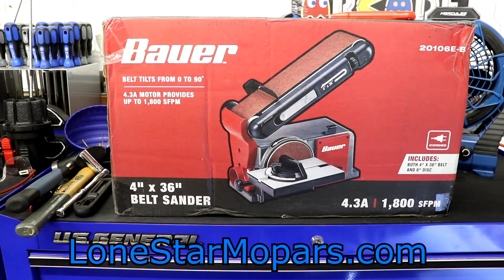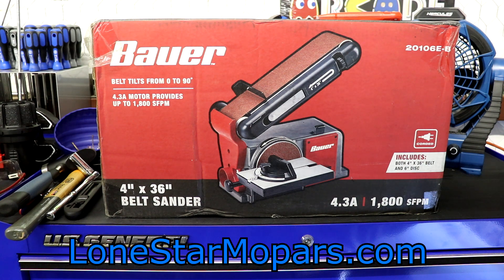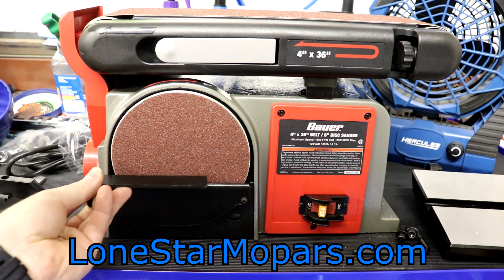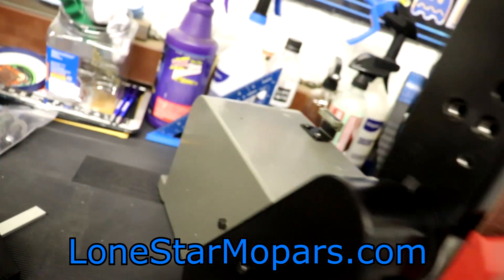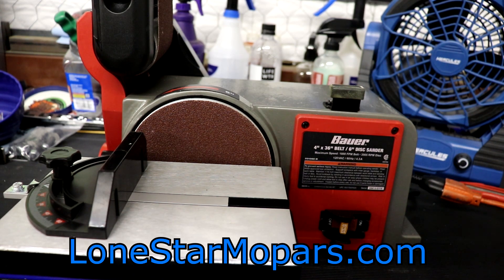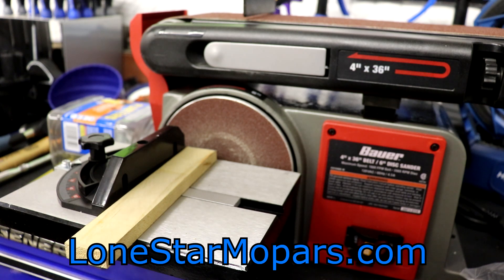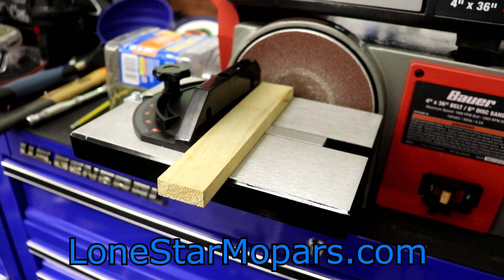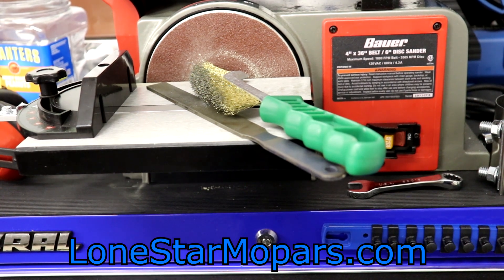Harbor Freight Tool Haul #24 :Bauer 4" x 36" Belt Sander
In this video we take a look at the Bauer 4" x 36" Belt Sander!

@0:00 Intro
Bauer 4" x 36" Belt Sander, $139.99 (Wait for a Sale, or Coupon)
@1:30 Belt Sanders at Work
@2:20 Layout Options
@3:15 Why Opening Now?
-Quick Paint Removal
@3:40 Quick Specs
@4:20 Corded over Electric
@5:40 Well Packaged
@5:45 In the Box
@6:26 Specs
@8:26 Initial Inspection
@8:56 Setup Options
@9:50 Side Mount Miter Gauge
@10:34 4" Belt Adjustment
@11:30 4" Belt Guard
@11:55 4" Guard and Table Mock-up
@12:28 6mm Hex Key for Belt Angle Adjustment
@13:38 Start Key
@14:15 Belt Adjustment and Change Lever
@14:25 Disc Change
@14:35 Miter Gauge for Table
@15:00 Mounting Provisions
@15:25 Disc Table Setup
-Wish the Miter Gauge had an optional lock
@16:58 Test Fire!
@18:25 Planters FTW
-I always keep a few random containers around for whenever they come in handy
@18:50 Test Sanding via Disc
@19:45 Results
@20:40 Warrior 4" 120 Grit Replacement Belts
@20:55 Warrior 6" 180 Grit Replacement Discs
-Buy a few. you may not like the quality, or life span
--If you like them, stock up...if you hate them, save up for a better option
@22:00 Stand or Cart
-How would you set this sander up?
@22:39 Debris Check
@22:45 Initial Impressions
@23:35 Usage
-This is a nice upgrade for me, but won't see a ton of use...or will it?!
@24:00 Your Thoughts and Experience?
@25:20 Wrap-Up
@26:35 Consumable Suggestions?
-I like Norton
@27:14 Conclusion
@27:19 Update and Table Thoughts
-Sliding Miter is probably a benefit for wood workers
--Would have liked to see it lock down AND slide
---Best of both worlds...want a free slide, don't lock it down
Want it in a fixed position, run a few bolts
@28:58 Extra Use Update!
@30:10 So far, so good...